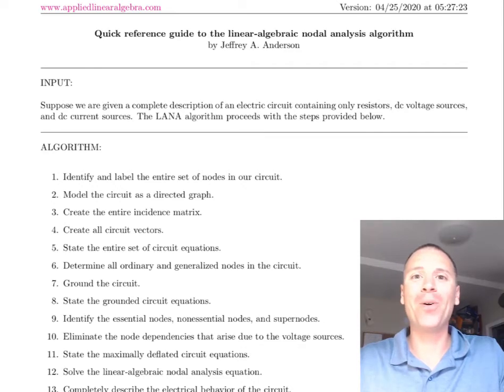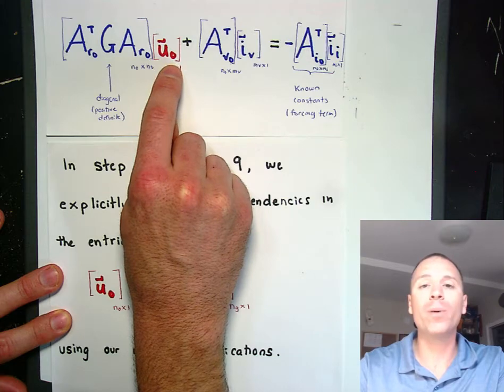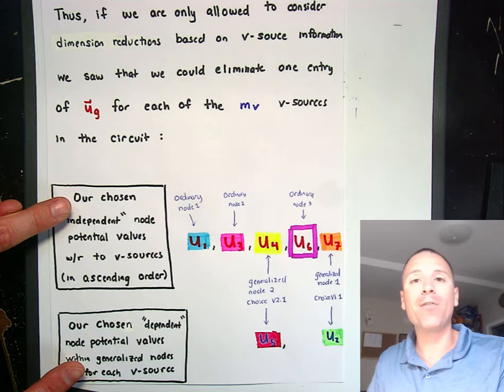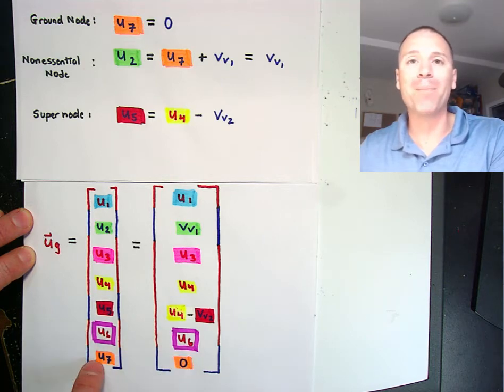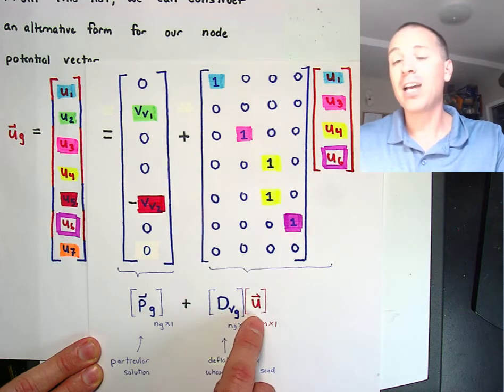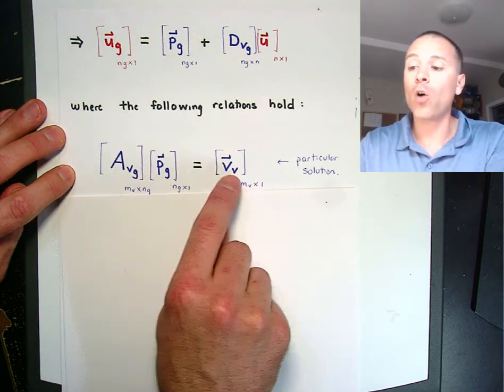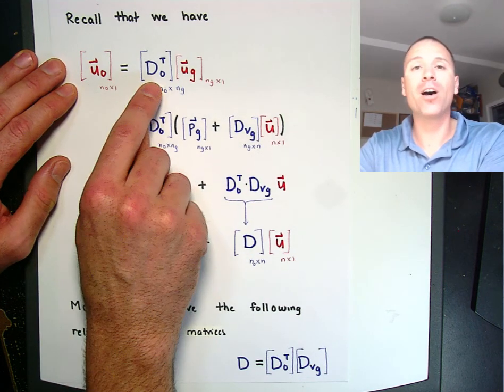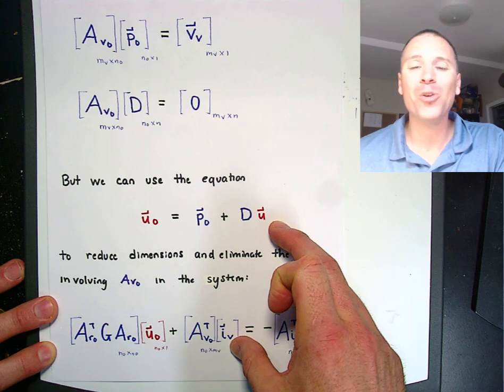LANA Example 2, Step 10: Eliminate node dependencies based on voltage sources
In this video, we eliminate all node dependencies between nonground node potential variables that arise due to the voltage sources in our circuit. This is intimately connected to writing the complete solution to the voltage source general linear-systems problem as a particular solution plus a trivial solution expressed in special form. We explore how to write each of these components to eliminate dependent variables and state our circuit equation only in terms of a minimal set of independent node voltage potentials.

Viewers can find much more about this example on the support website for this project:

Scroll down to the "Apply the LANA Algorithm to Real Circuits" section and click on item A in the Example 2 row of that table.